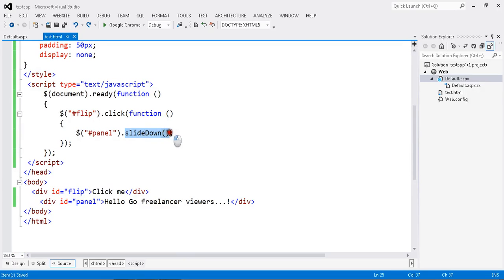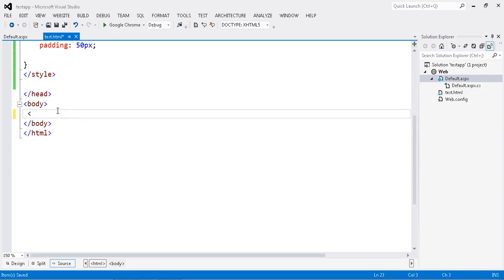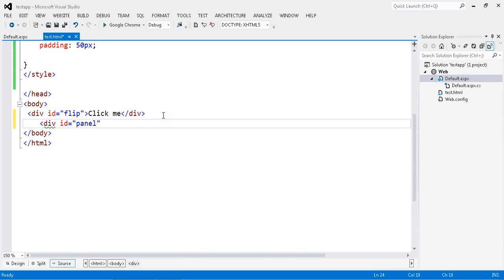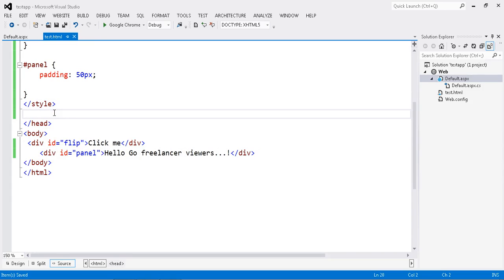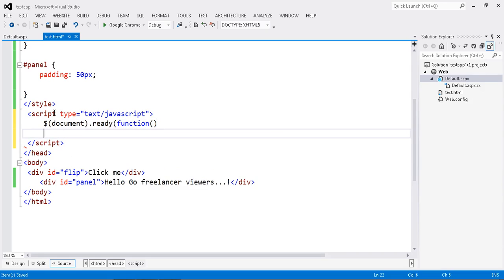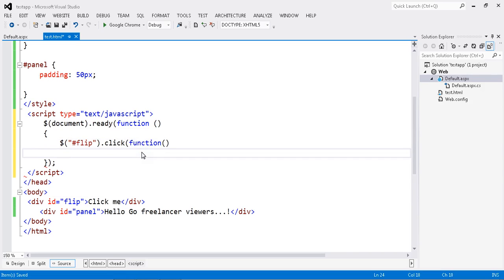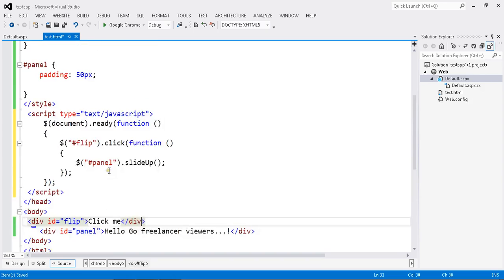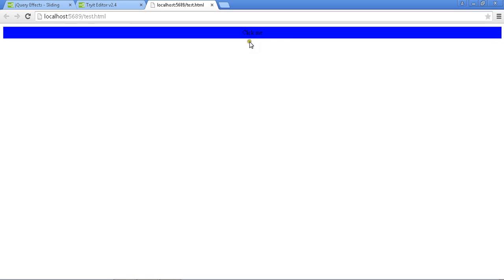jQuery slideUp to show the element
jQuery slideUp() Method
The jQuery slideUp() method is used to slide up an element.

Syntax:

$(selector).slideUp(speed,callback);
The optional speed parameter specifies the duration of the effect. It can take the following values: "slow", "fast", or milliseconds.

The optional callback parameter is a function to be executed after the sliding completes.